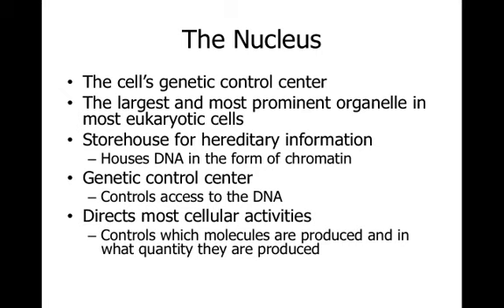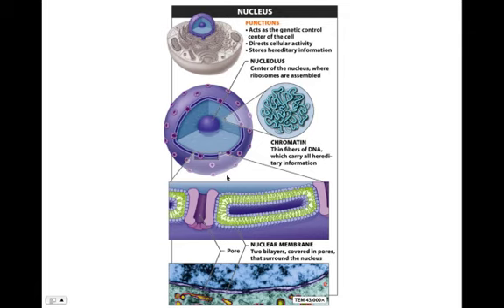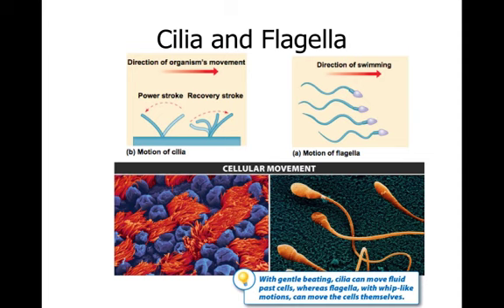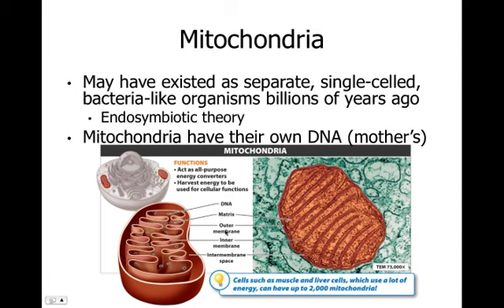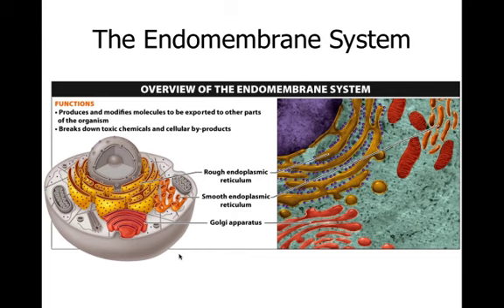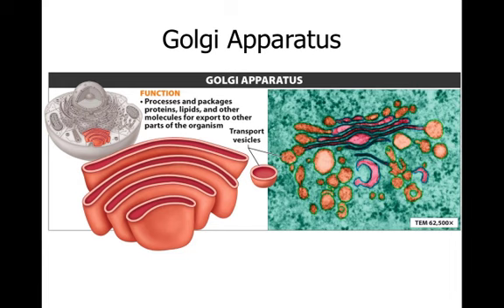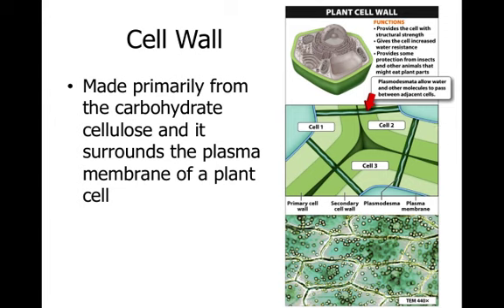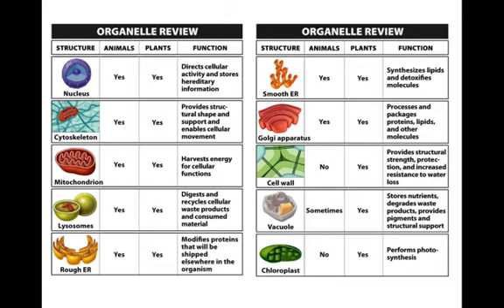SC4 BIO 206 Chapter 3 Additional Materials Review Lecture Part 3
This video was made several years ago for a different course. It may not match up with our BIO 206 text but it should contain most of the same information. You may use this to review the chapter 3 material if you wish.